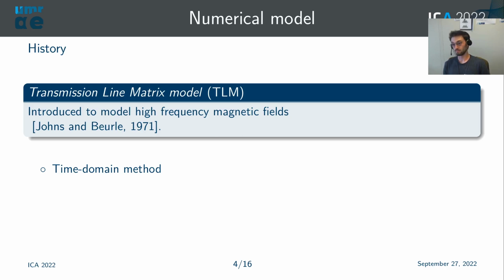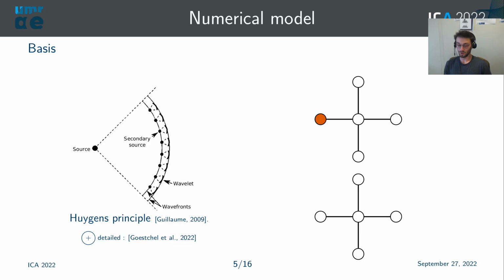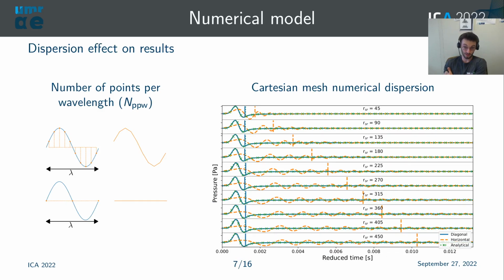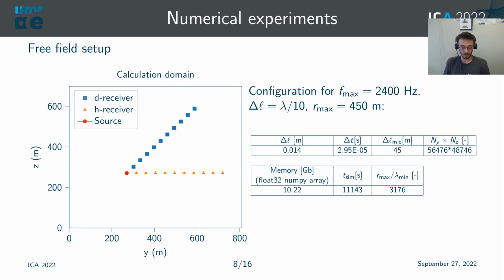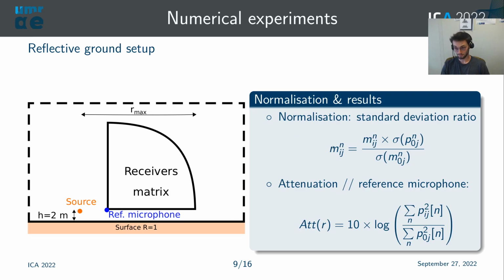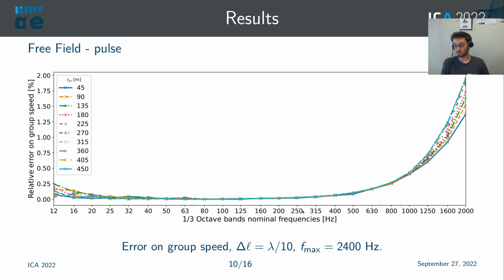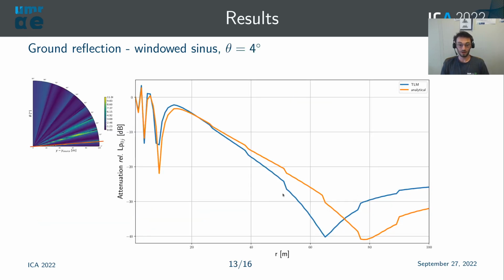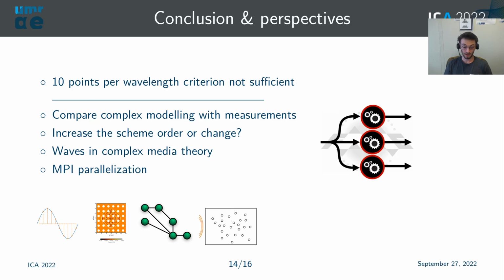TLM model for outdoor sound propagation: numerical dispersion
Properties of the transmission line matrix model for outdoor sound propagation: Numerical dispersion effects, Q. Goestchel, D. Ecotière, B. Gauvreau, 24th International congress on acoustics, October 24-28, 2022, Korea